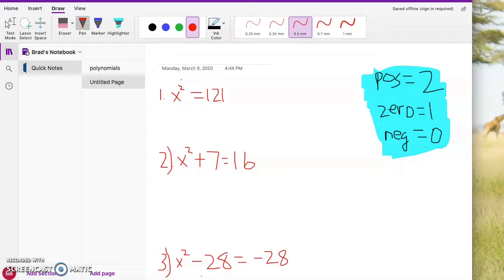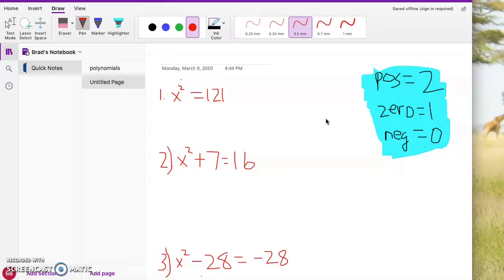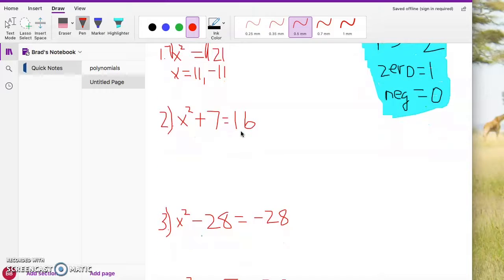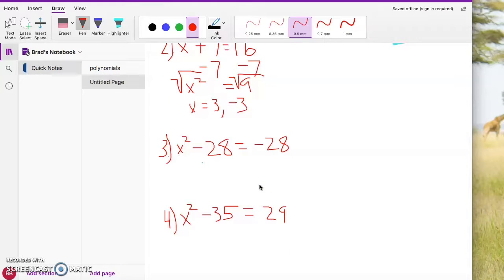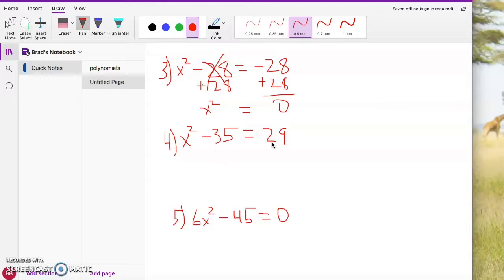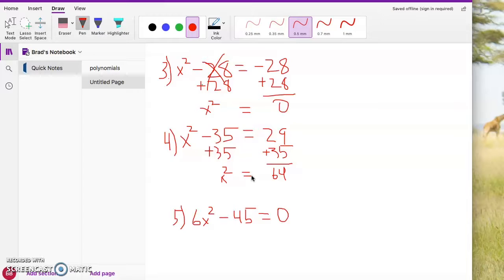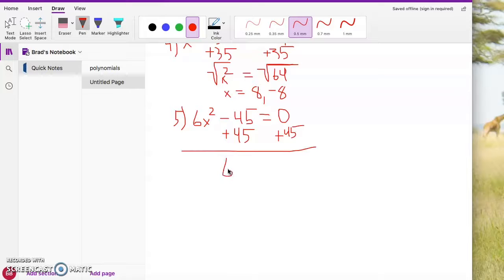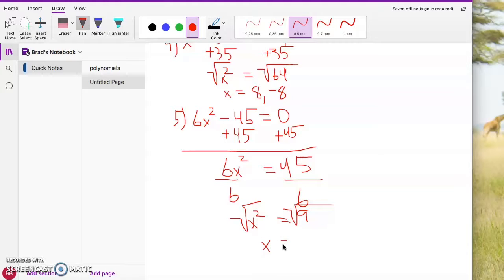Algebra 1: Quadratic Equations Using Square Roots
In this algebra video, we go over various ways to solve quadratic equations while using square roots. algebra1, quadratic equations